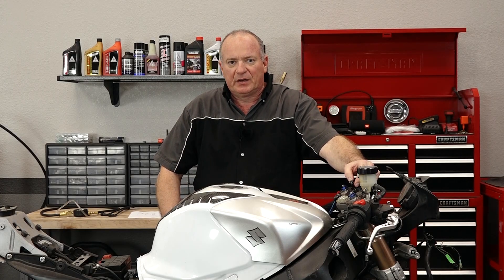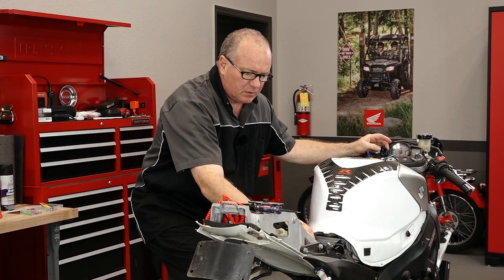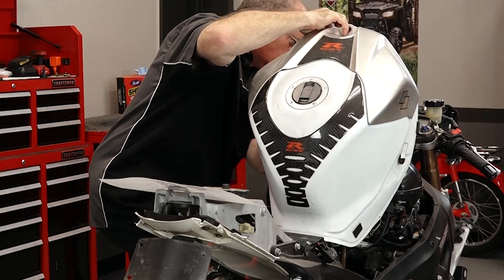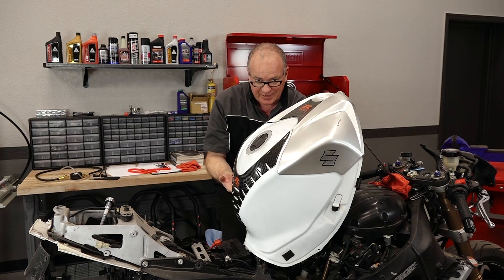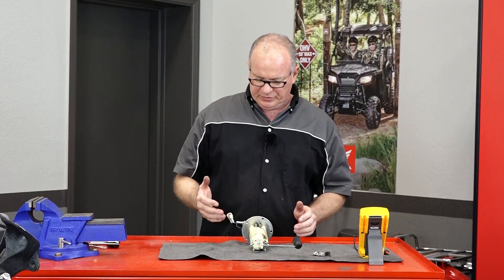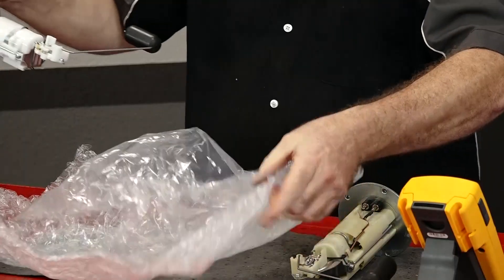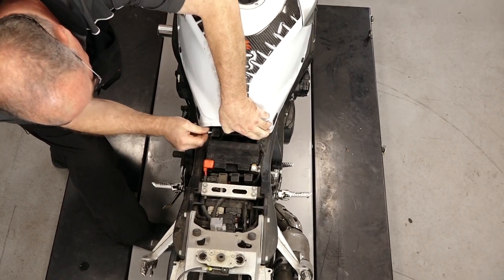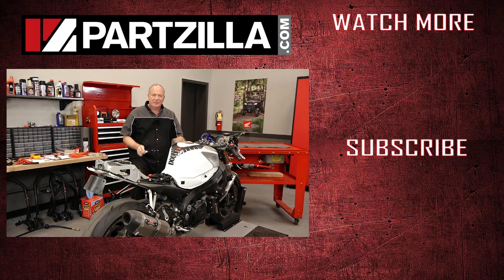GSXR Fuel Pump Not Priming | Suzuki GSX-R1000 | Partzilla.com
When your GSXR fuel pump won’t prime, get a multitester or a new fuel pump

We’re working our problems with our Suzuki GSXR 1000 fuel pump. Today, we’re trying to diagnose why the fuel pump on the GSXR isn’t priming. We’ll start by showing you how to check the fuel pump relay. Then, we’ll see if there is power going to the fuel pump by checking right where the wiring enters the unit. Next, we’ll remove the fuel tank on the GSXR so we can remove the fuel pump and test the motor. Finally, we’ll show you how to replace the entire fuel pump and get it back on the machine.

VIDEO HIGHLIGHTS:
Testing fuel pump relay - 1:00
Testing fuel pump power - 2:30
Removing fuel tank - 3:20
Removing fuel pump - 4:10
Testing fuel pump motor- 4:50
Replacing fuel pump - 6:30

In the video we’re working with a 2007 Suzuki GSX-R1000, but you may have similar steps for your Suzuki motorcycle.